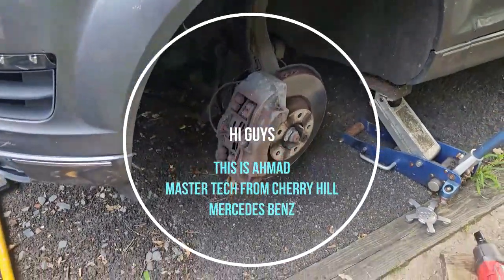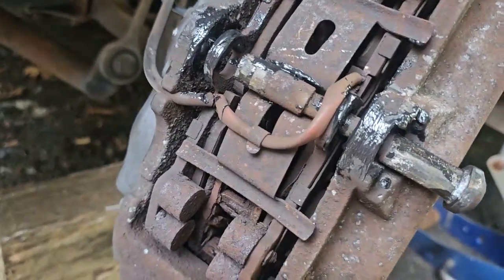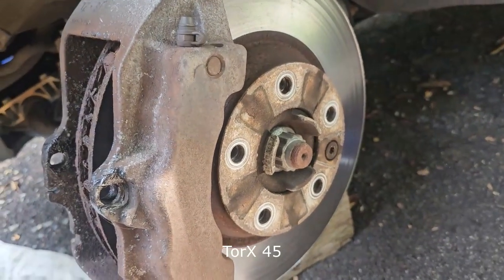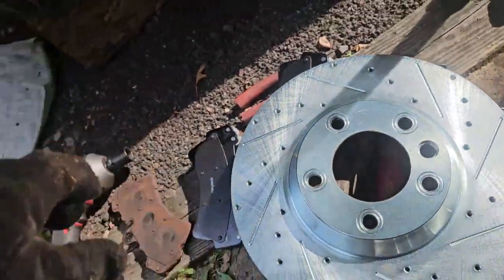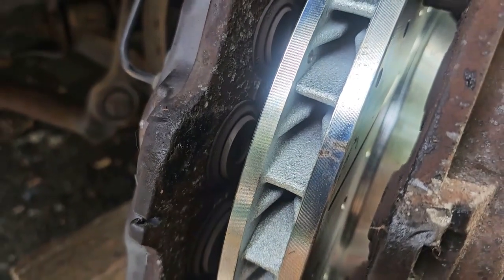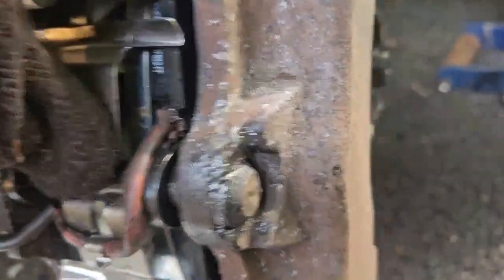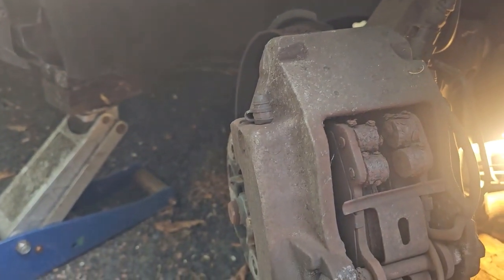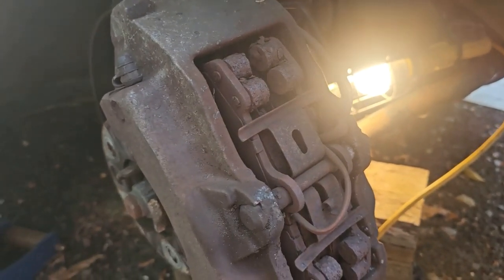Front Rotors and Pads Replacement on Audi Q7 2015